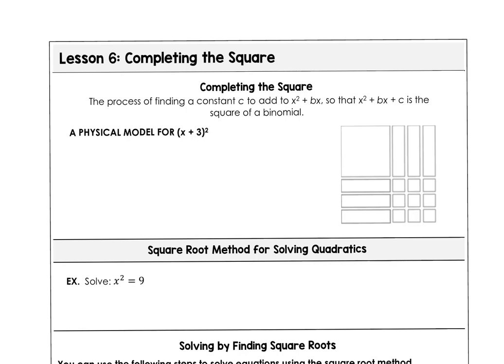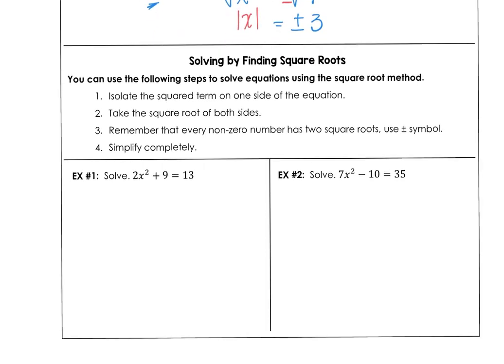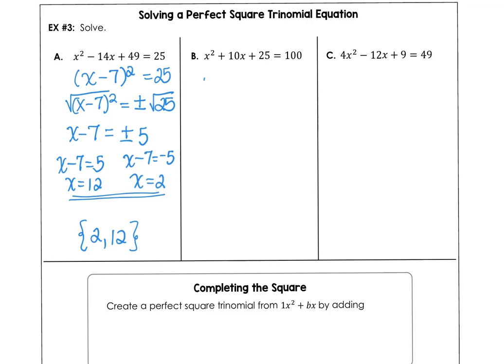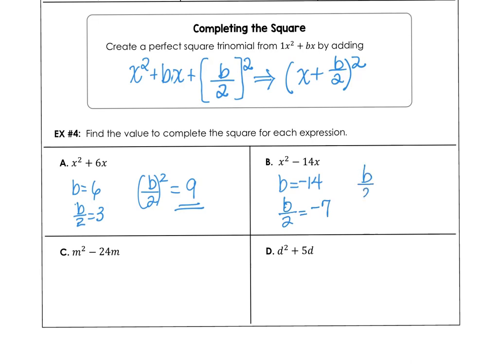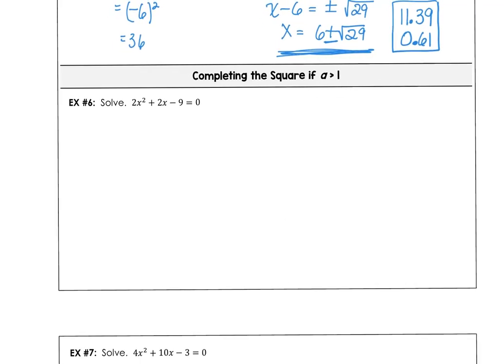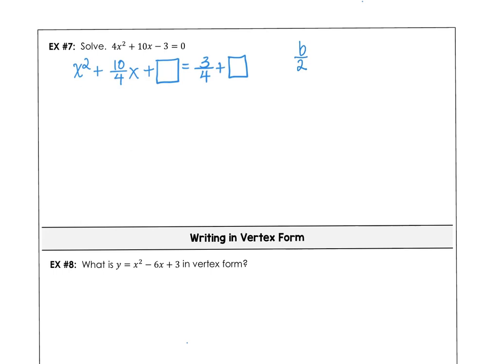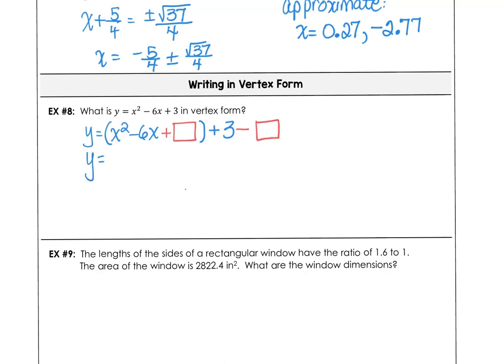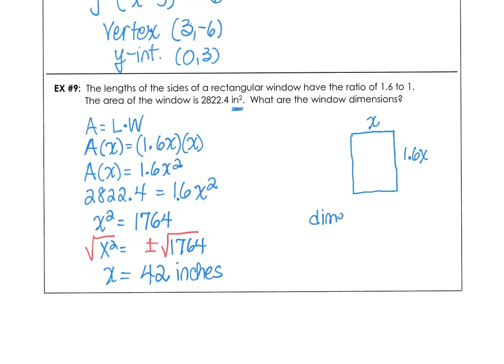4 6 Lesson Video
Your Algebra 2 students will:
★ Rewrite functions in vertex form by completing the square